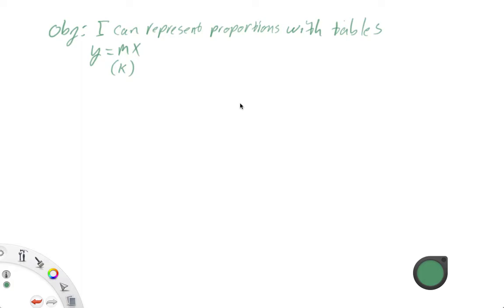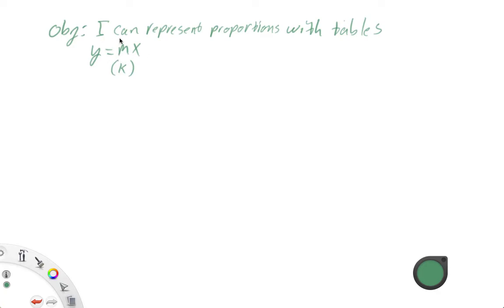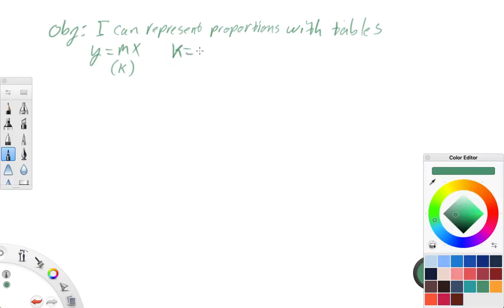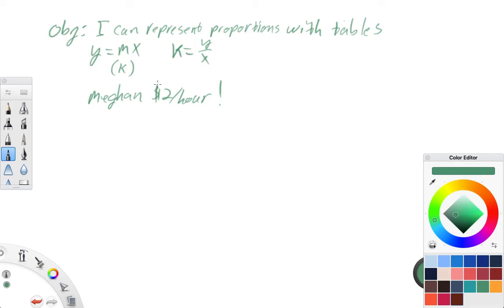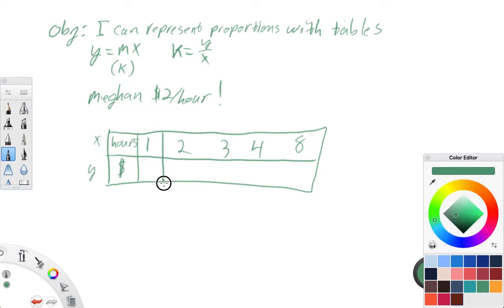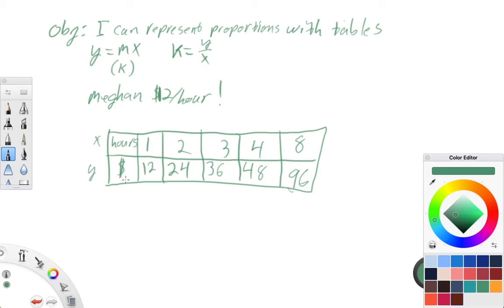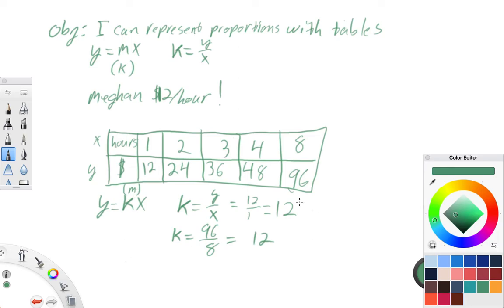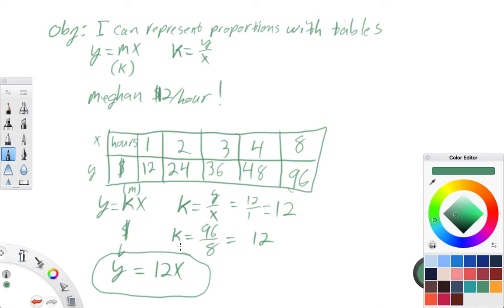Representing Proportional Relationships From a Table